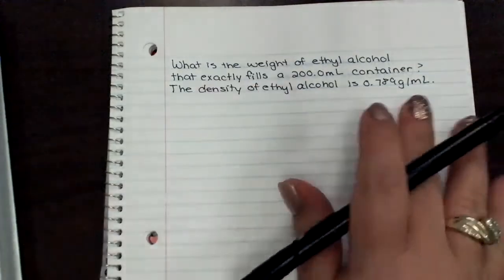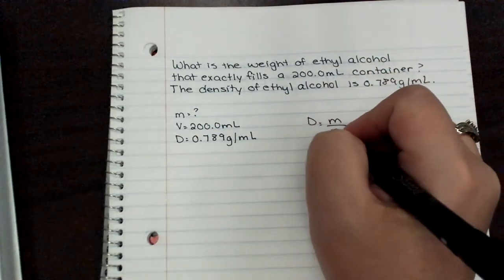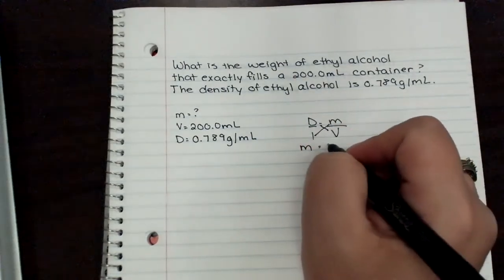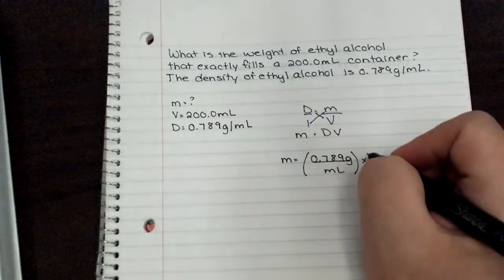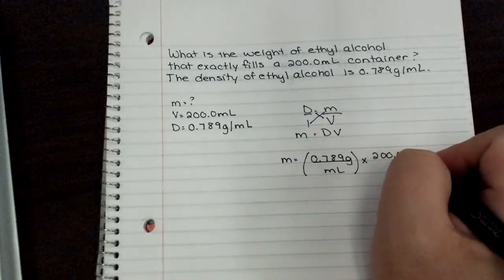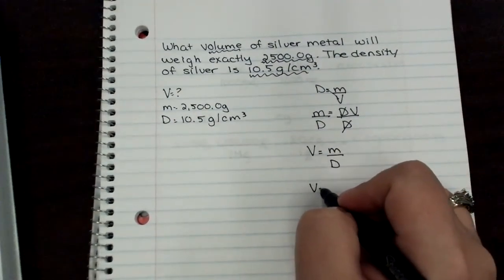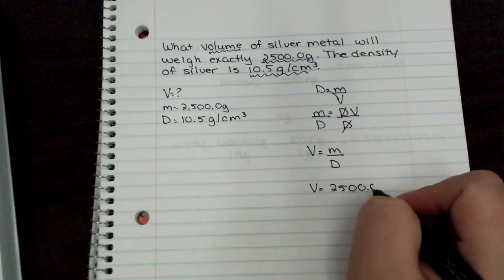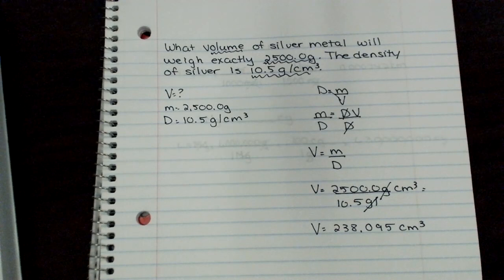Chemistry - Unit 2 - Density